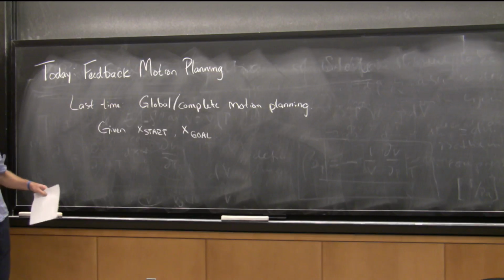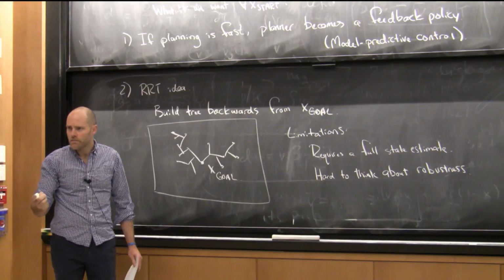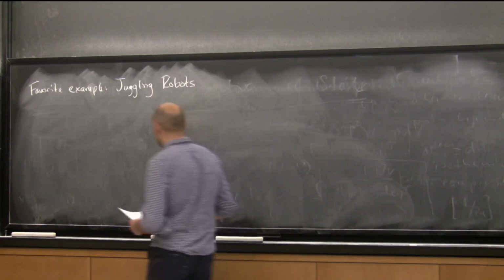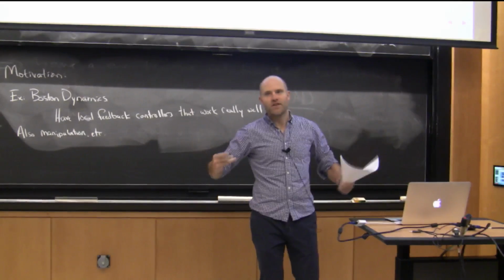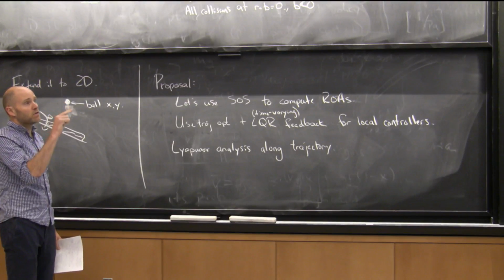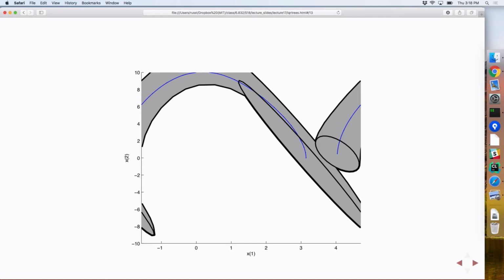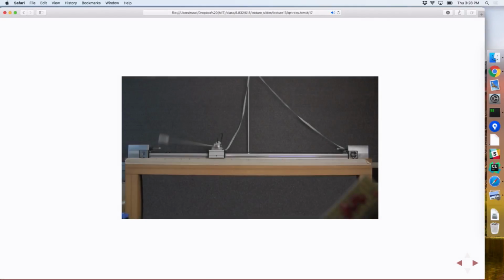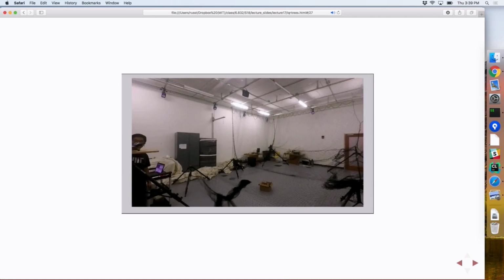Lecture 17 | MIT 6.832 (Underactuated Robotics), Spring 2018